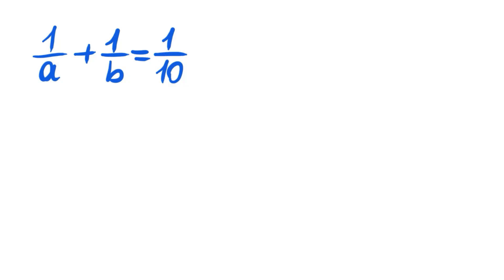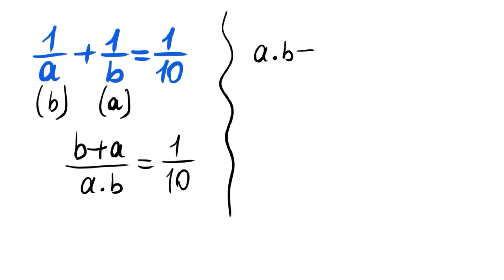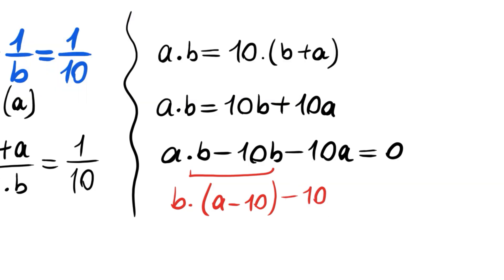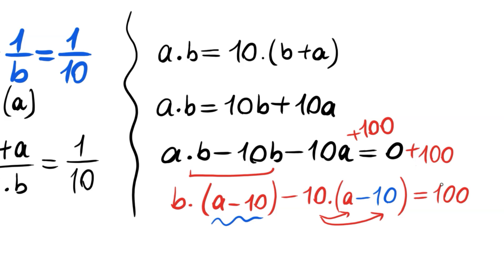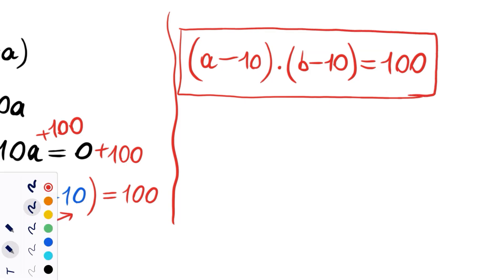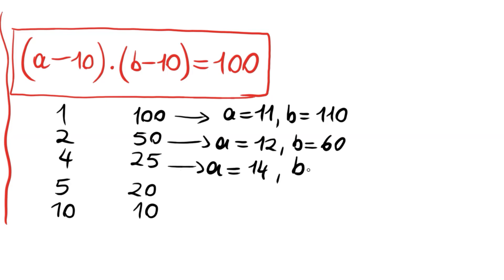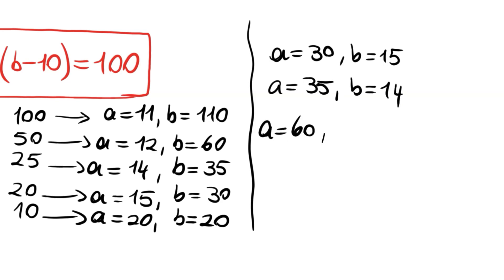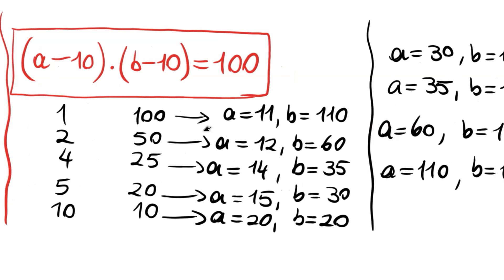Solving A Rational Equation | 1/a+1/b=1/10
hello dears
here we have a nice rational equation
we are to solve 1/a+1/b=1/10 for integer solutions
a useful method is given in the video for dealing with such problems
i hope you enjoy the question and trying to find the solutions
bye